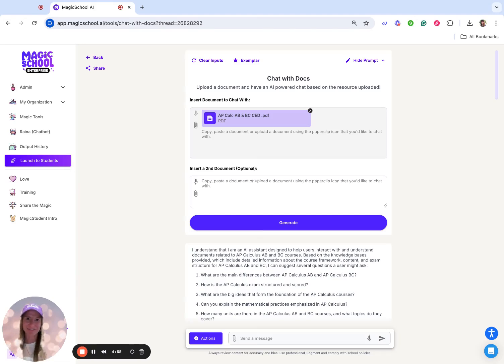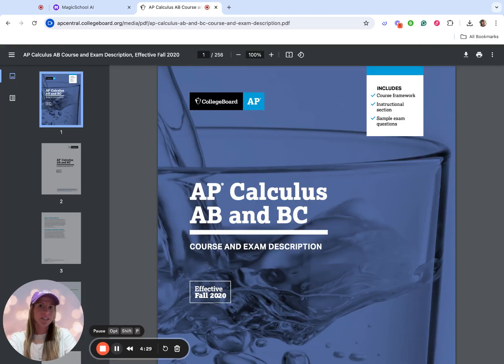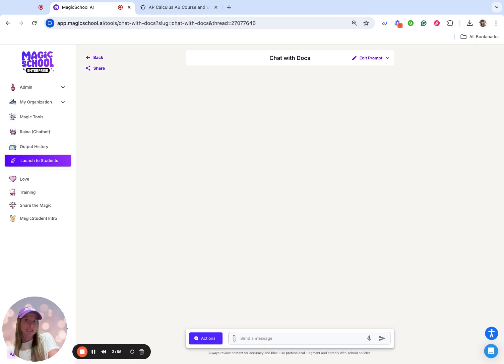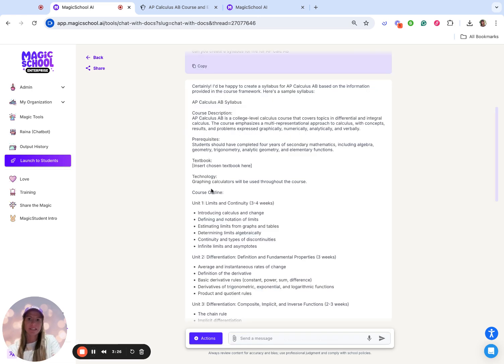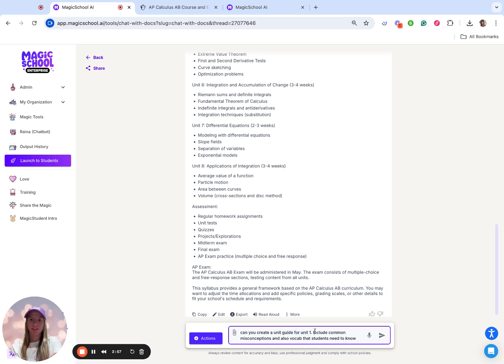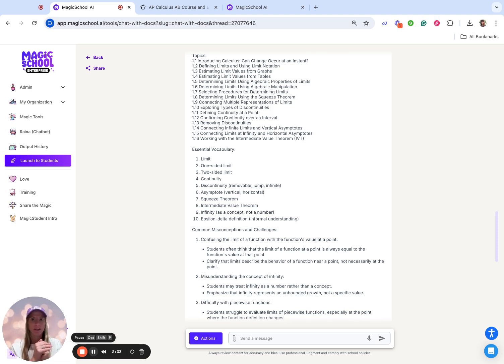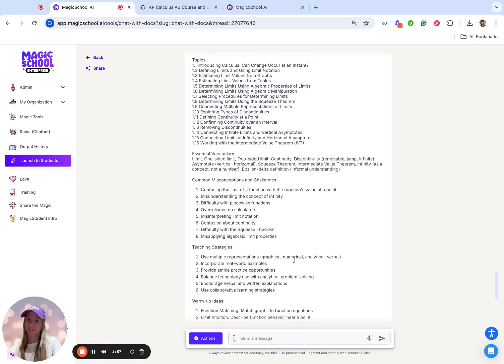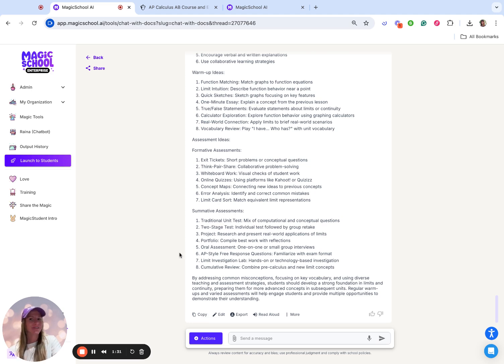Chat with Docs Syllabus + Unit Guide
Check out how to use the Chat with Docs feature to create a syllabus and unit guides using the CED AP Calculus AB Guide.